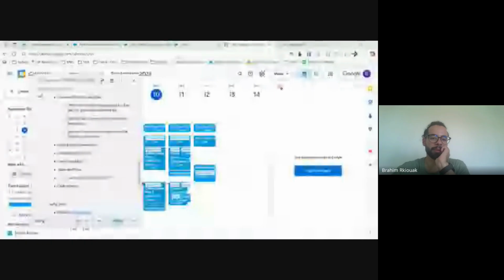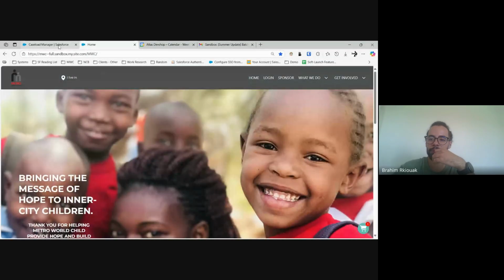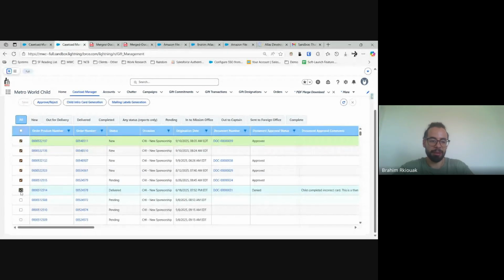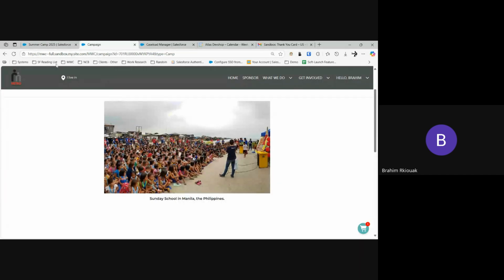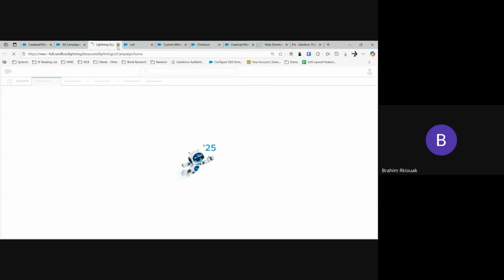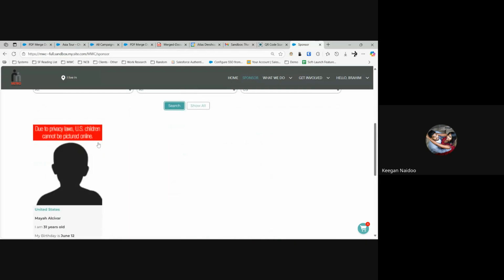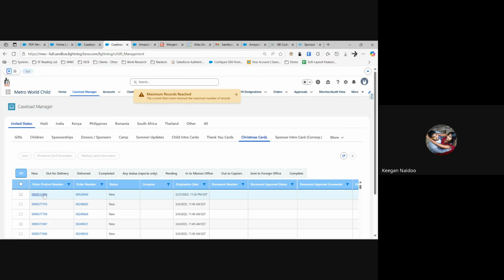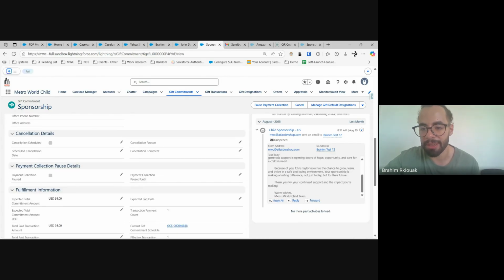Atlas:MWC Office Admins Part 2 Salesforce Demo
Wednesday, September 10⋅11:00am – 1:00pm

Summer/Christmas workflow:
Office admin: generate all cards for this year for active sponsorships for
Field worker: Summer/Christmas cards generation

Mailing labels generation

Campaigns quick tour

Camps workflow

Tours workflow:

Generate Child profile PDF
Q&A (30min)